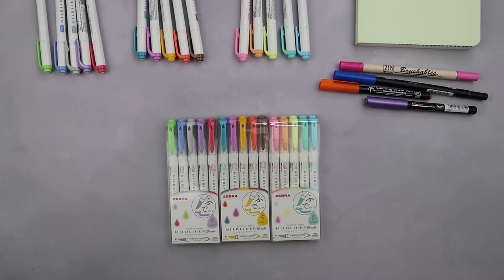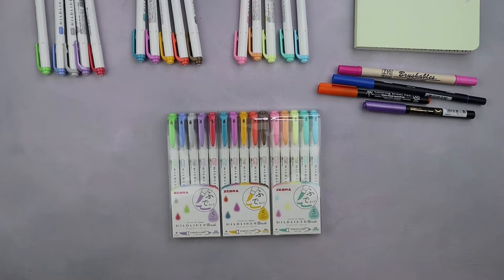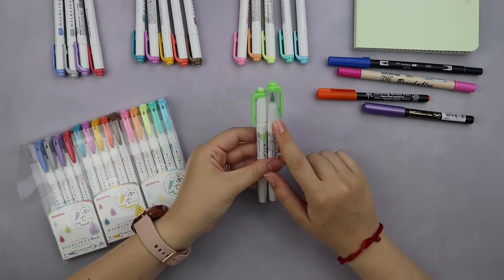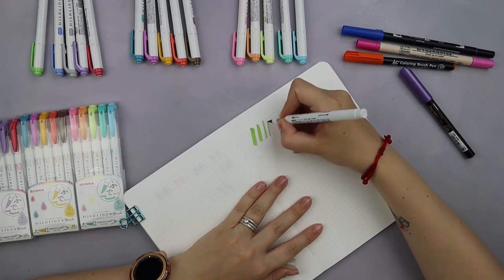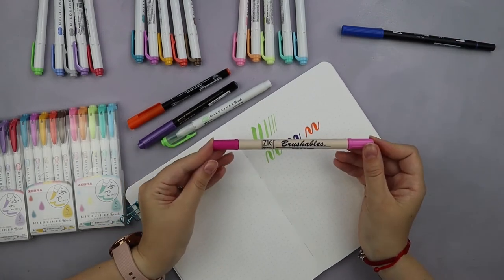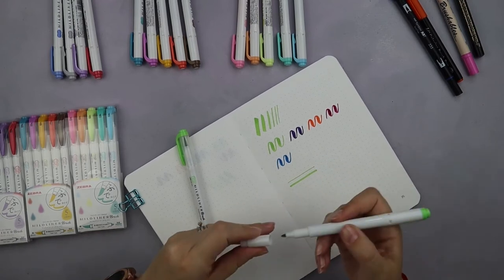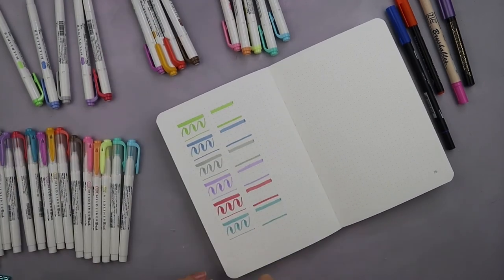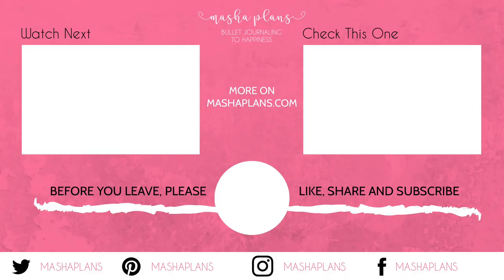Zebra Mildliner BRUSH PENS Review, First Impressions and Swatches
Zebra released a new product - Zebra Mildliner Brush Pens! Here is my review, first impressions, and comparison to the highlighter series.

**SUPPLIES USED**

Zebra Mildliner Brush Pens

Kuretake Fudebiyori
Sakura Koi
Kuretake Brushables
Tombow Dual Brush

Keep Bullet Journaling, stay safe and don't be a blob!
Masha